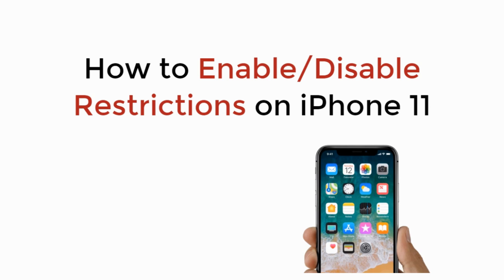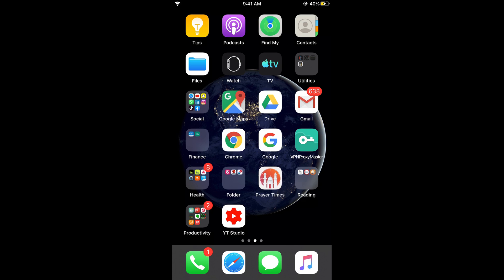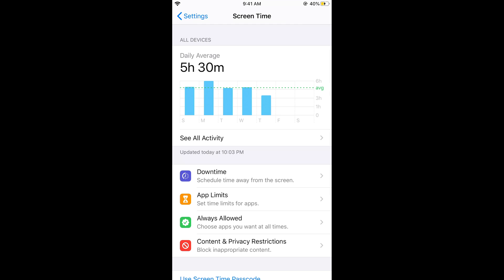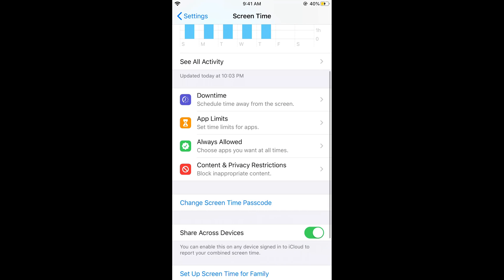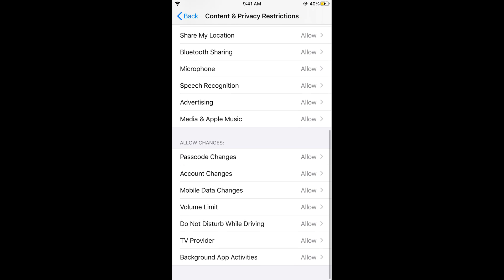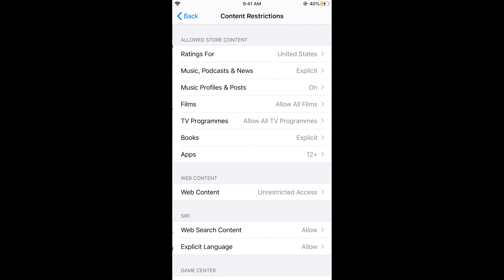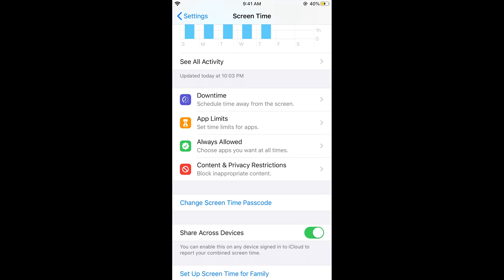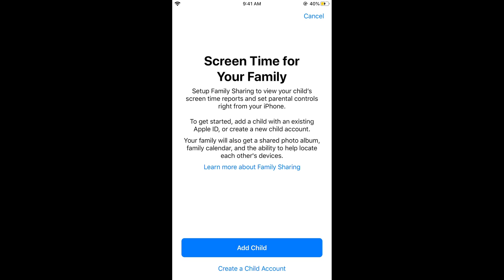iPhone 11 : How to Enable/Disable Restrictions on iPhone 11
Learn How to Enable/Disable Restrictions on iPhone 11